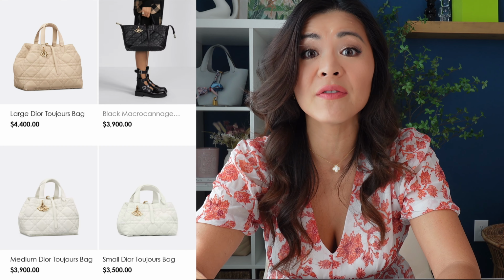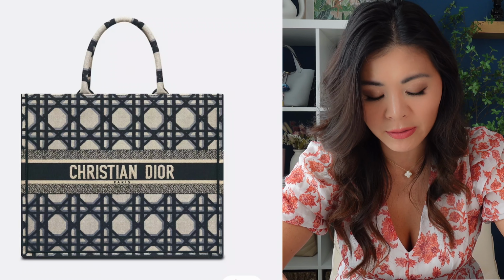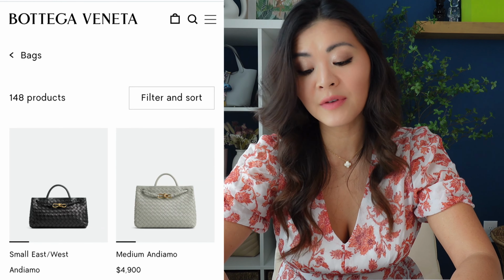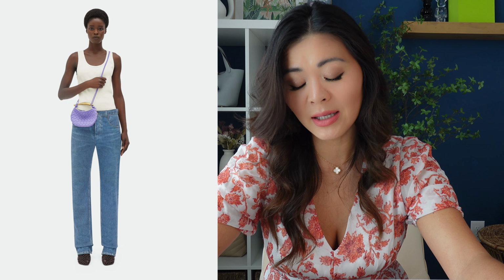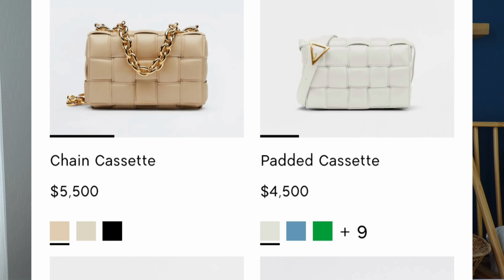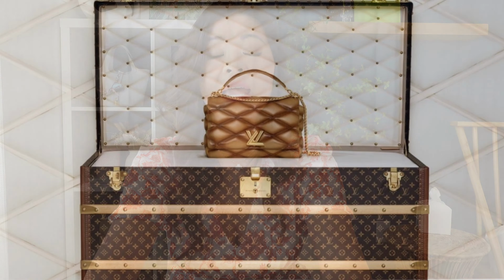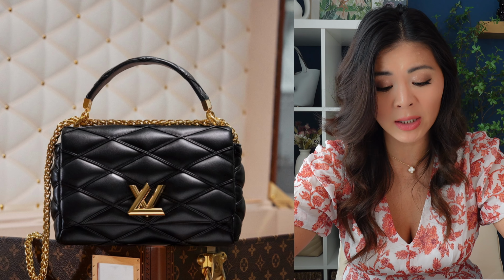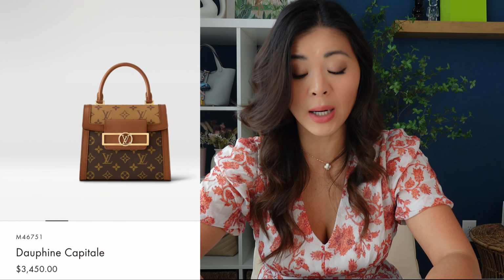Fall Winter Bags Collection 2023 - LV, Dior & Bottega Veneta *With Pictures & Prices*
Hey guys, welcome back! Today's vid is all about the fall winter bags collection of 2023 for LV, Dior & Bottega. Hope you enjoy :)